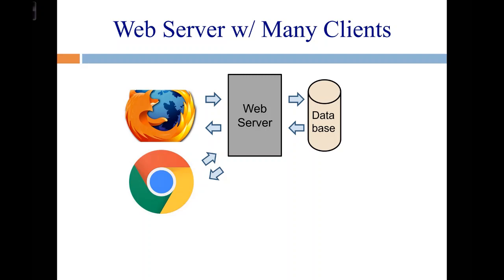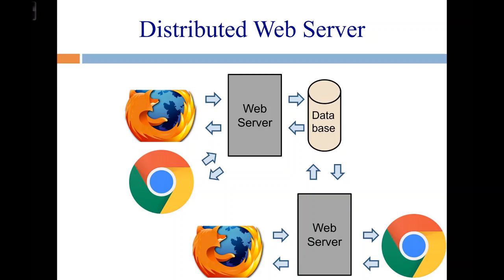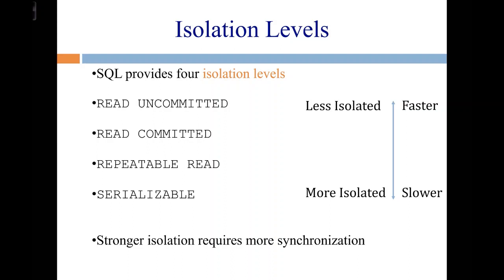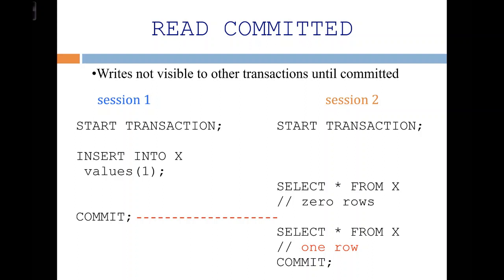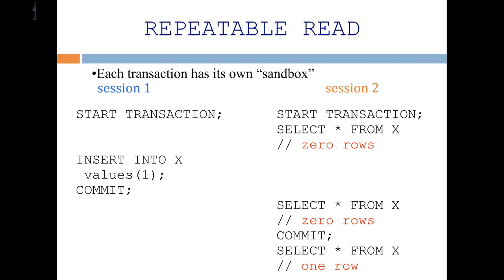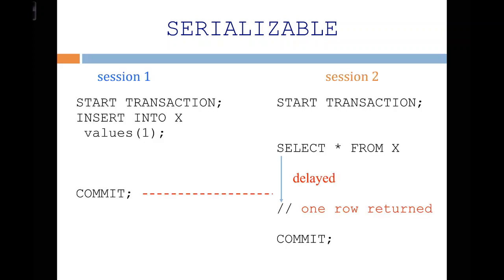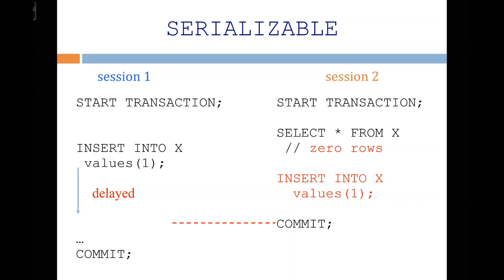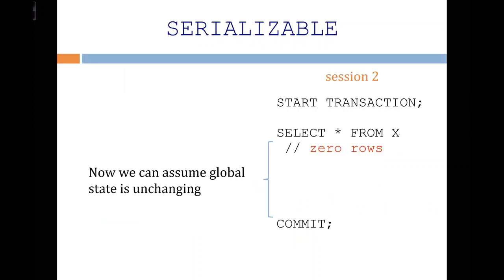Database Systems (Spring 2020) - Lecture 17 Part 3 - Isolation Levels